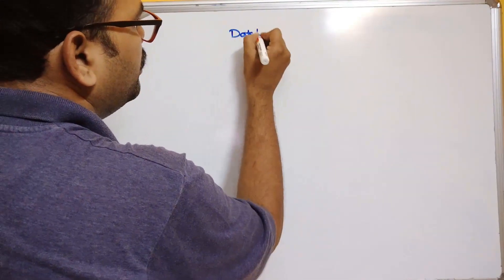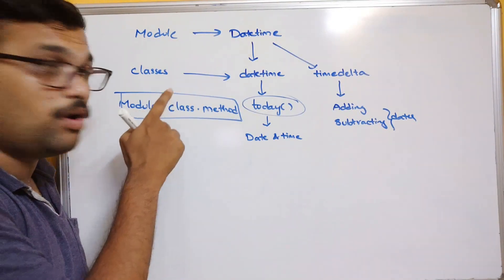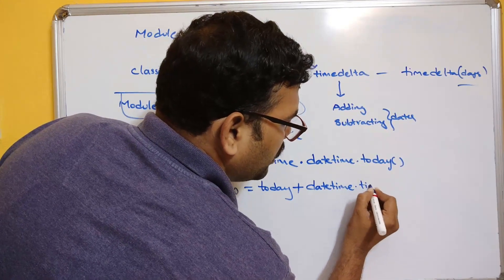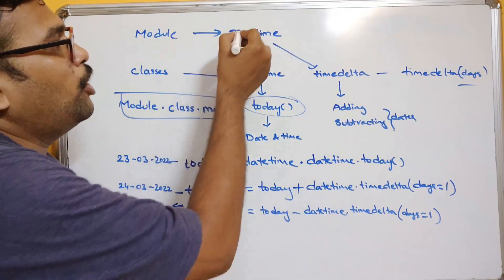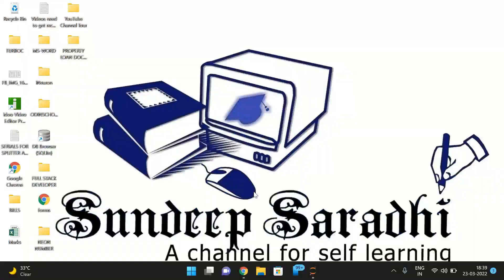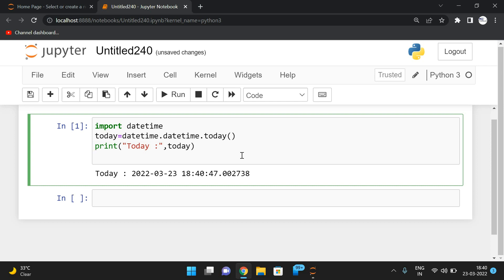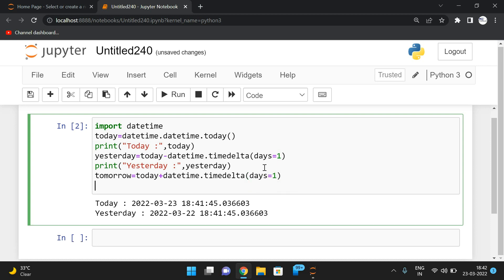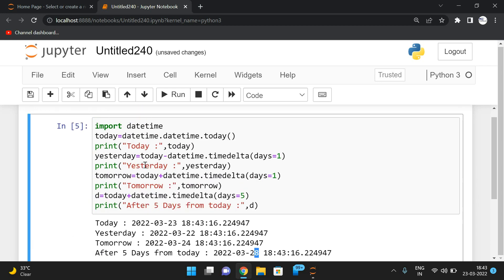PROGRAM TO PRINT TODAY, TOMORROW AND YESTERDAY DATE & TIME IN PYTHON PROGRAMMING || DATETIME MODULE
DATETIME MODULE
1. datetime class - both date and time
2. date class - only date
3. time class - only time
4. timedelta class - working on dates